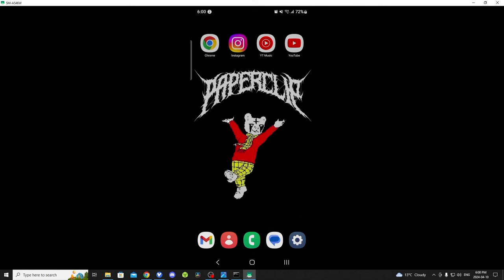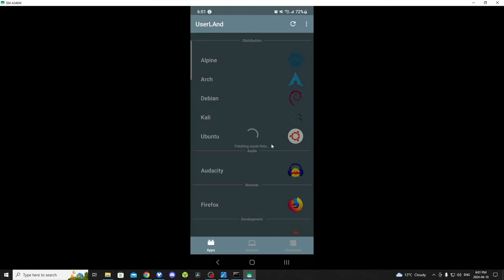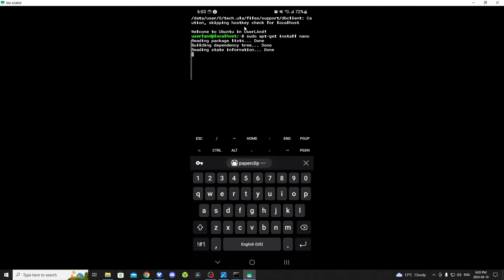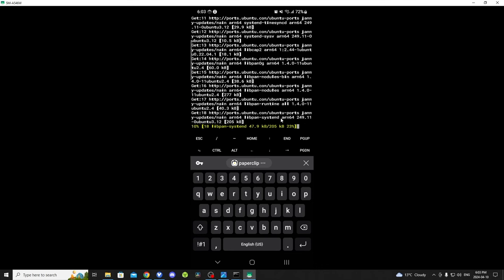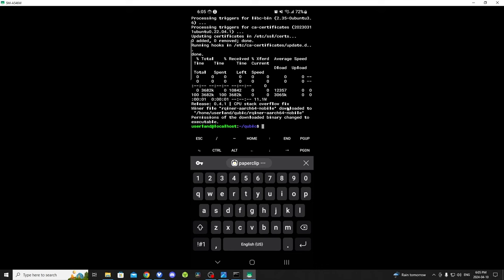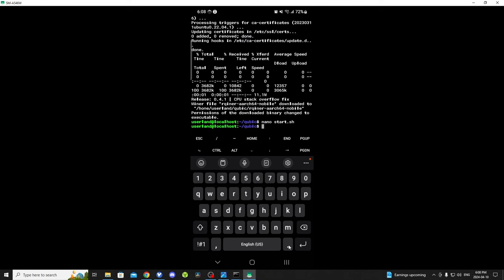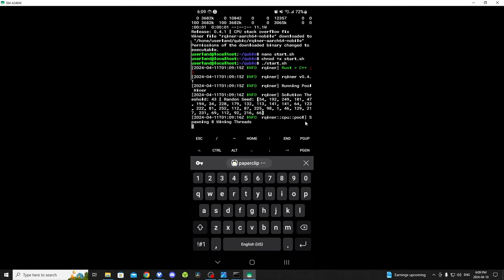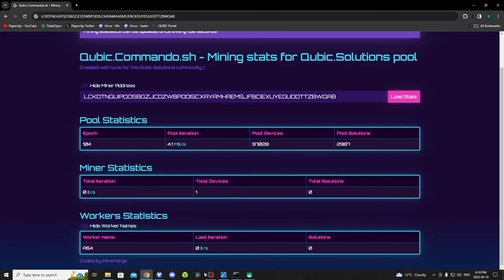EASIER QUBIC PHONE MINING METHOD │ Mining Tutorial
In this method of mining Qubic, we are using a repo that Darktron put together. Its a lot simpler and easy to follow.

VRSC: RUCkh4PbGedGLcBsgNsXhoDwnmp5ceTwyd
QUBIC: QGSHWDUIVUCZHBURPKGQSASOOGVCGRHKKHCNYHTOKEWAHDVPPOJFDFZAAHEH

How to get cheap phones
CAT S48c:
120mm USB upHERE Fans:
Sabrent Charging Station:
Alxum 120w 10 Port USB Charging Station:
Unitek 60w 10 Port Charging Stations:
Samsung A03s:
TCL a3
6” Cables: